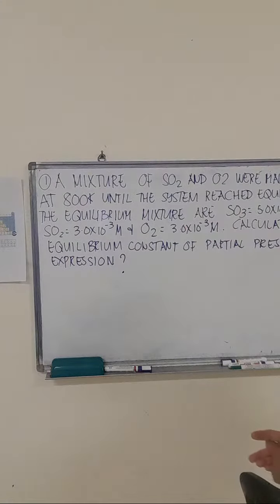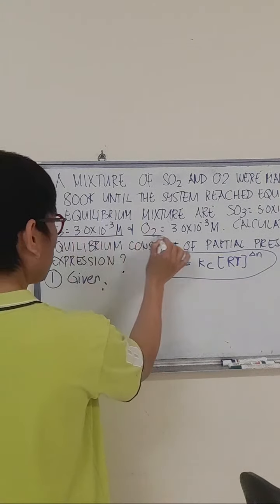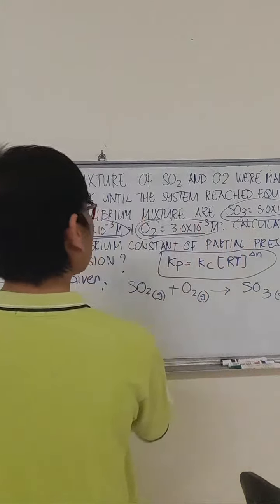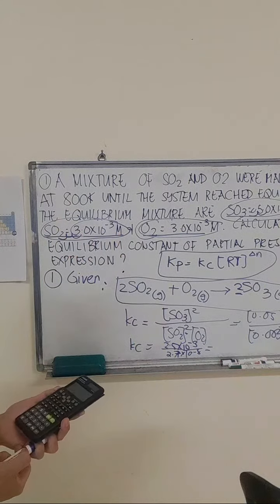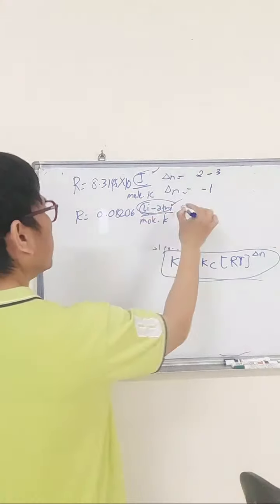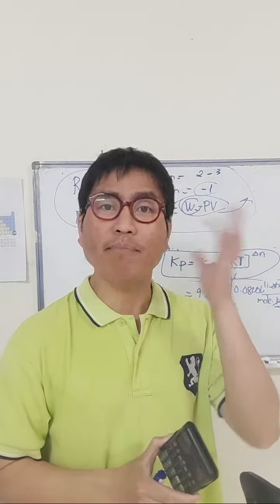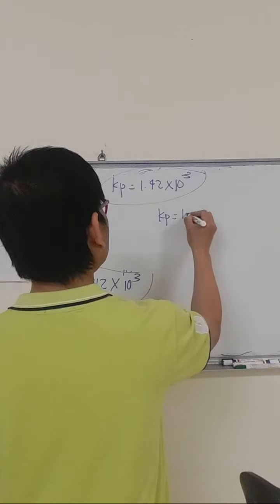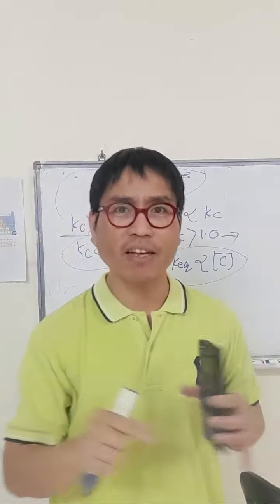Partial Pressure Chemical Equiibrium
Chemical Equilibrium Constant of the Partial Pressure (Kp) is equal to the product of the Chemical Equilibrium Constant of the Concentration & the (Universal Gas Constant x temperature (K)) raise to the power of the change of the number moles of the products minus the the number of the moles of the reactants.

Video Created by:
Engr. Sotero L. Nepomucebo Jr.

chemistrychemicalequilibriumconstantof the partialpressure